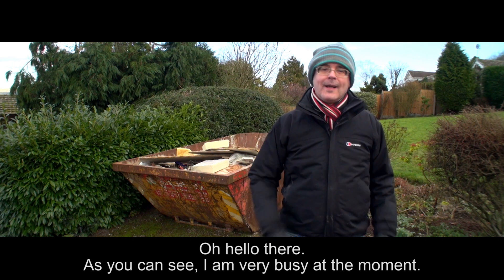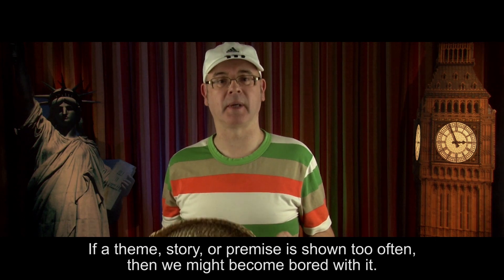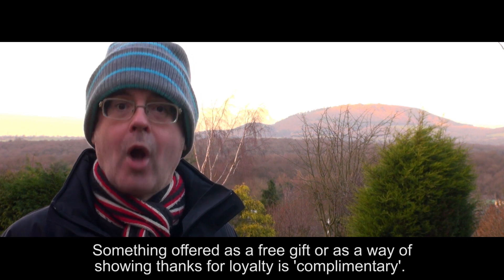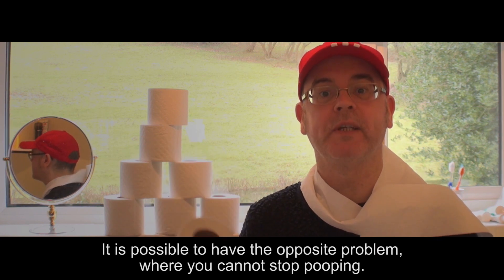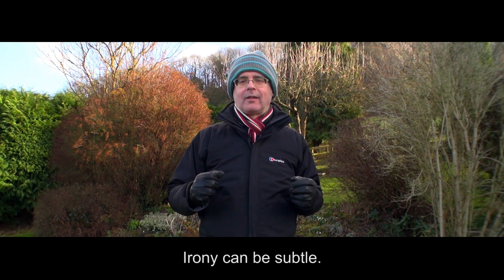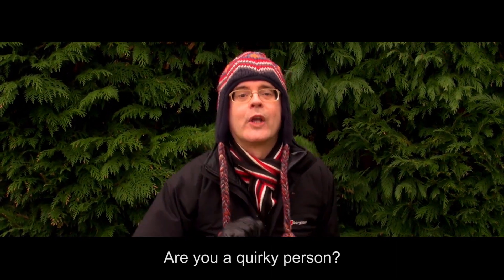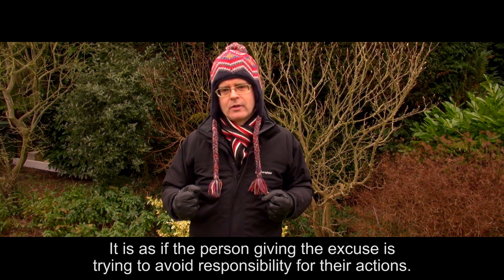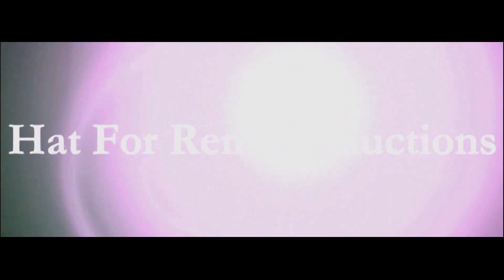Misterduncan's FULL ENGLISH - 7 - SEVEN